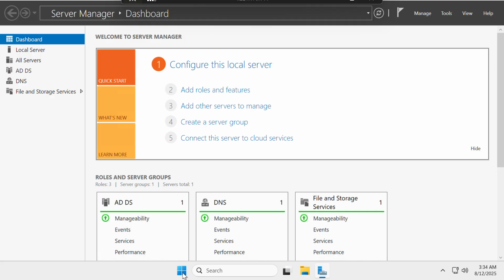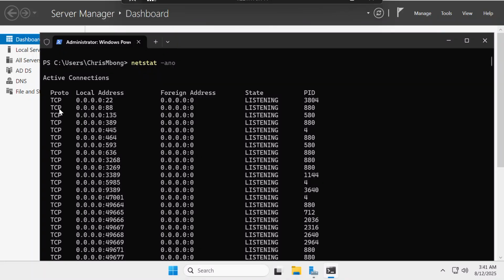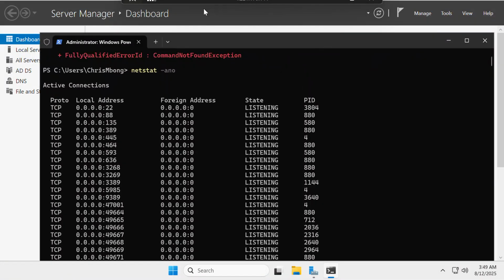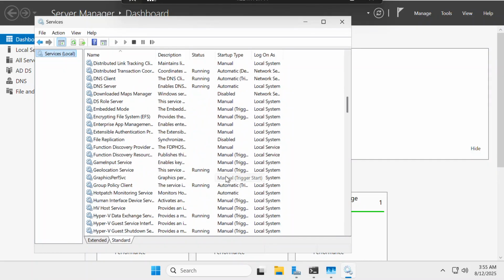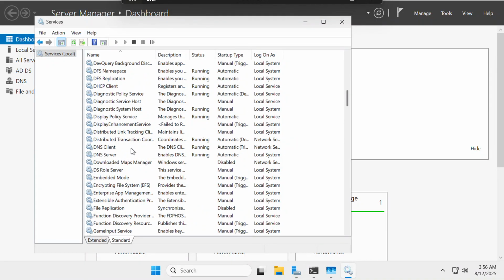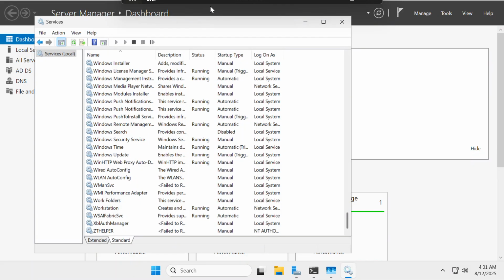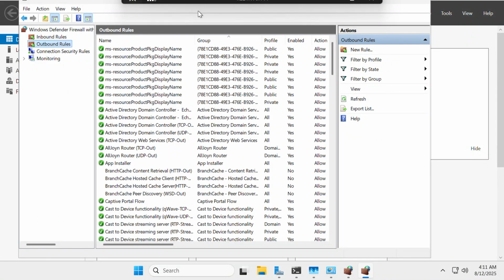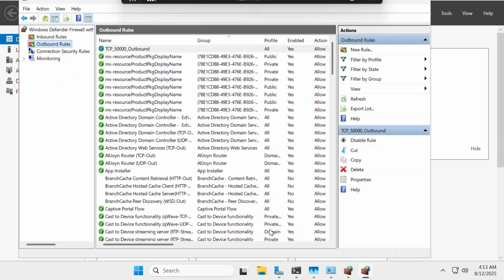Week 5 5